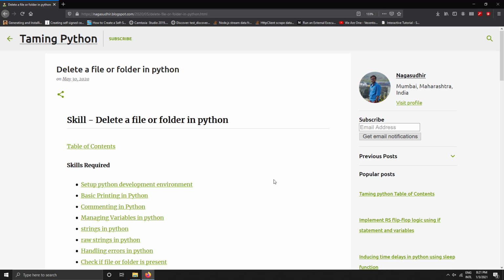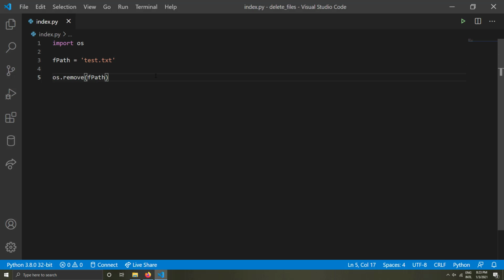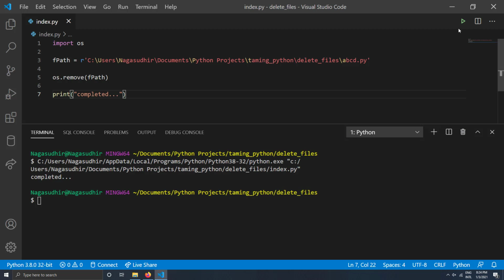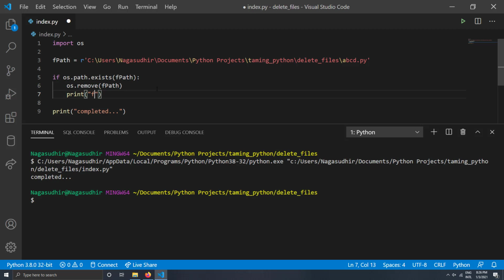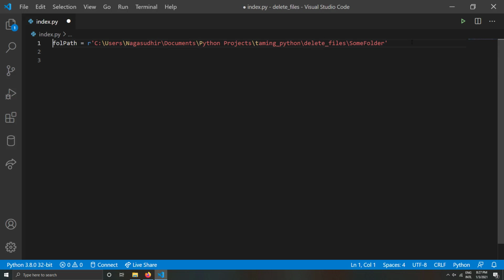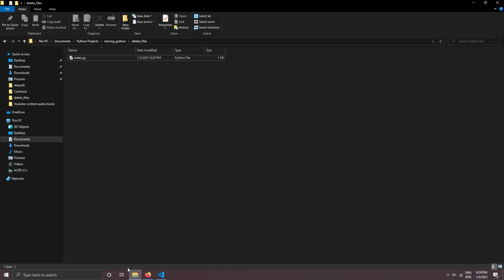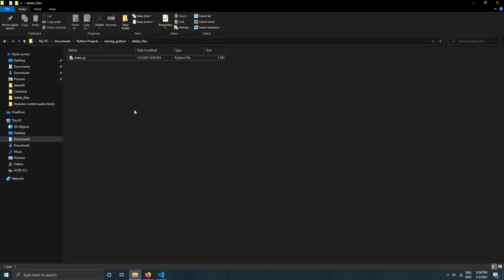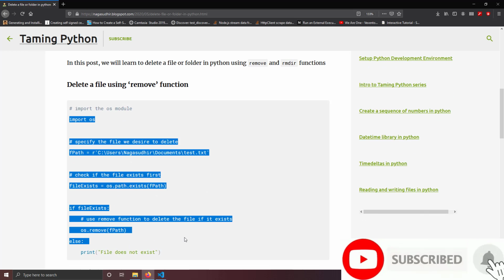Delete a file or folder in python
In this video, we will learn to delete a file or folder in python using remove and rmdir functions